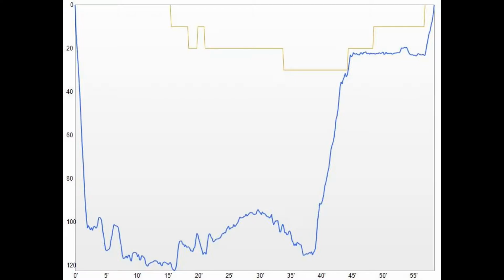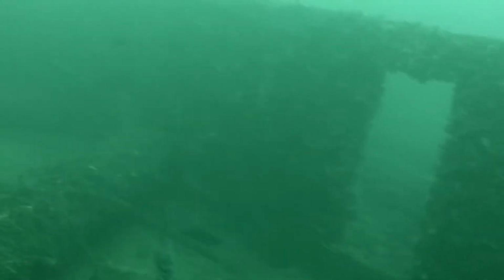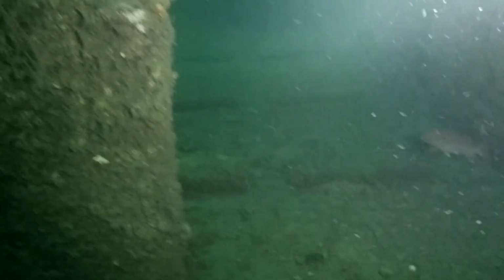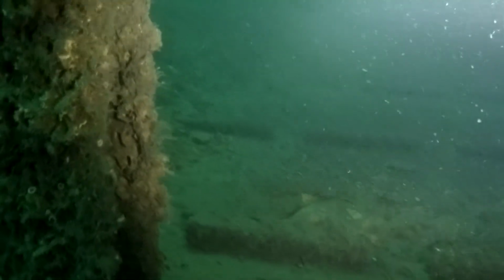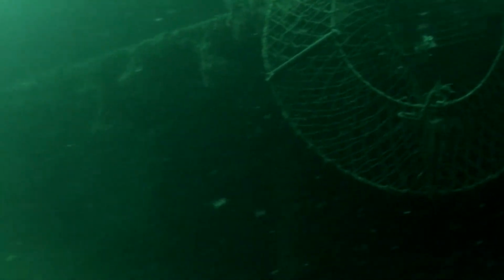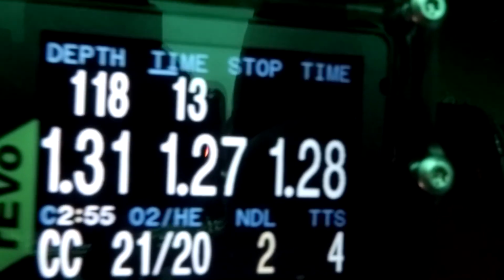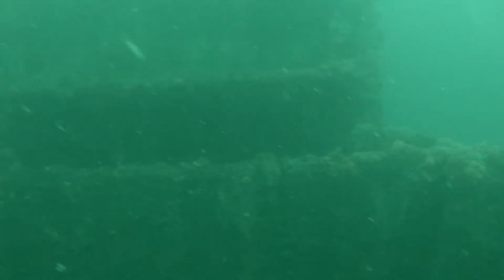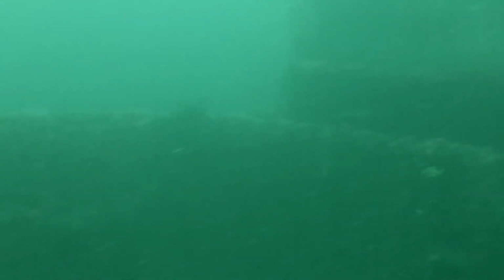Palawan and SoS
Video from my dives on the Star of Scotland and Palawan  off of the Island Diver.  Viz on the Star was horrible. The Palawan was massive and an interesting dive.  It will take several to really get a feel for its scope. I have footage of me swimming the entire 440' length.